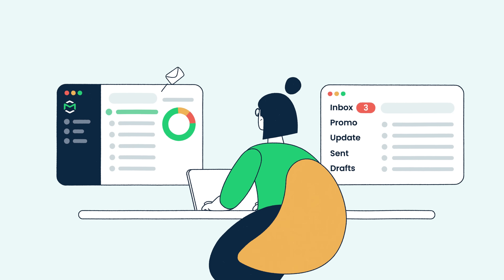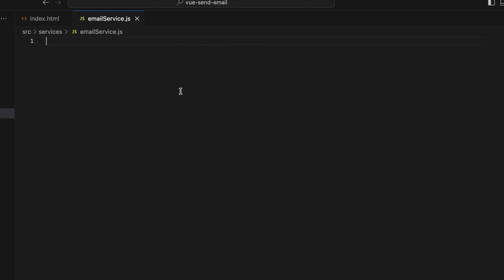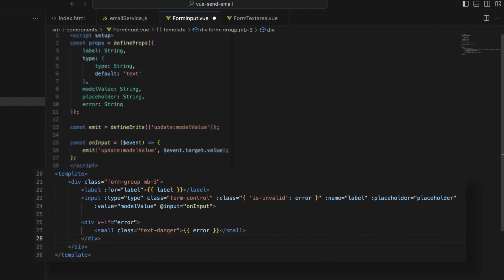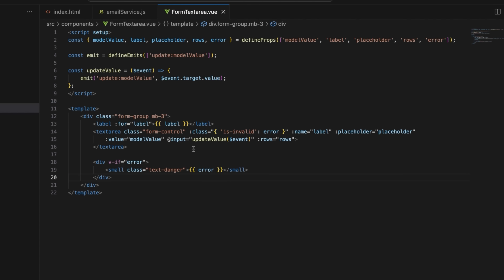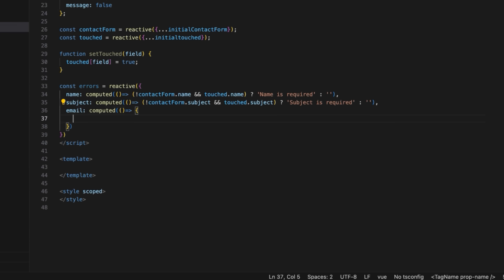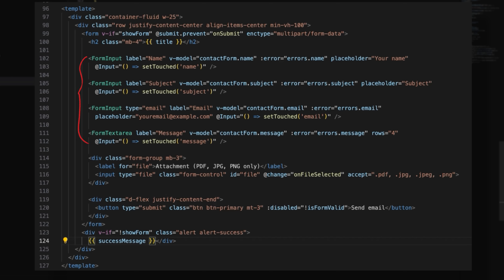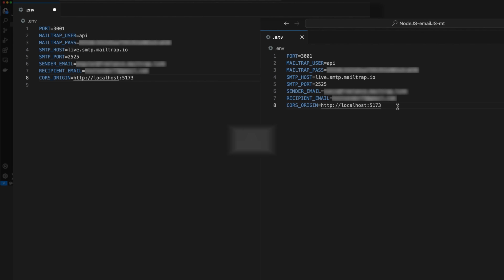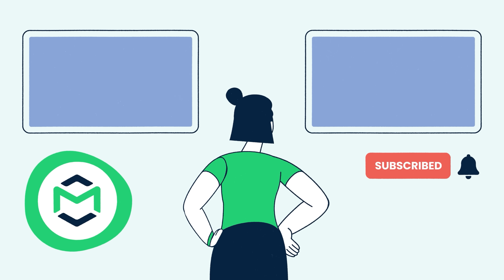Vue.js Contact Form - Tutorial by Mailtrap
In our VueJS Mailtrap tutorial, we show in details how to create a Vue.js contact form and enable validations. Learn how to create a new project, configure an email service, and much more.

00:00 - Intro
00:26 - Creating new Vue project
01:03 - Installing Bootstrap
01:17 - Creating an email service
02:38 - Configuring FormInput component
03:55 - Configuring FormTextarea component
05:10 - Building the Vue.js contact form
08:48 - Testing the contact form
09:20 - Testing the contact form with different backends